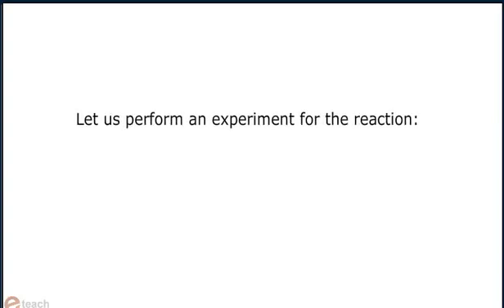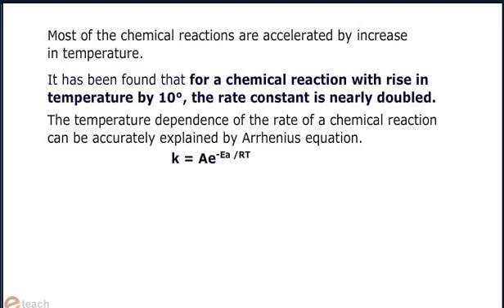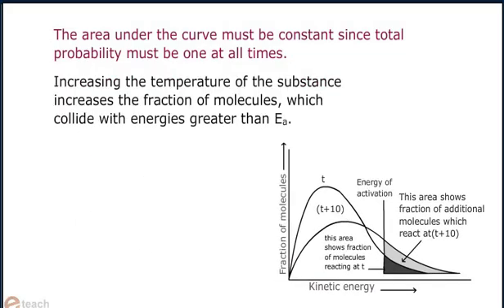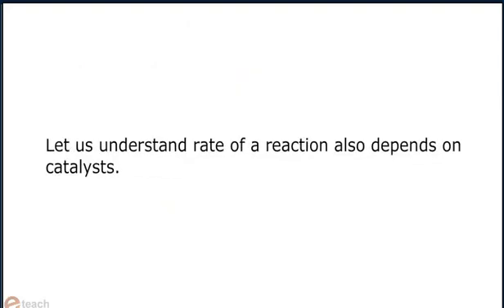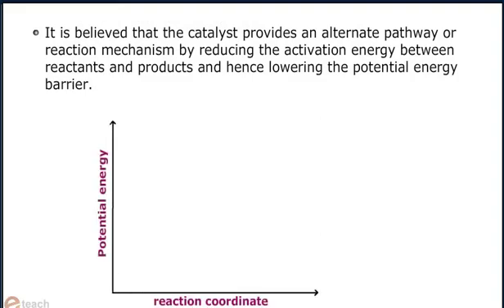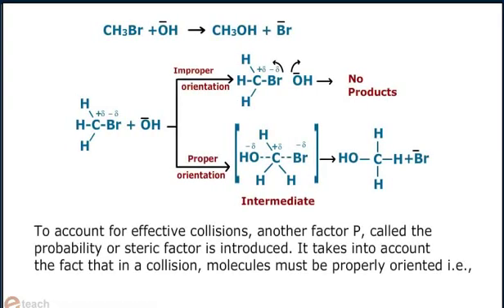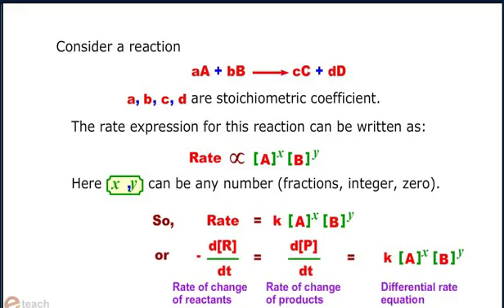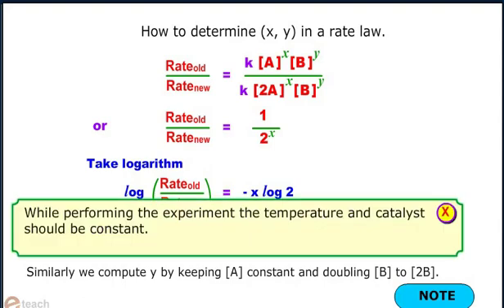CHEMICAL KINETICS 6